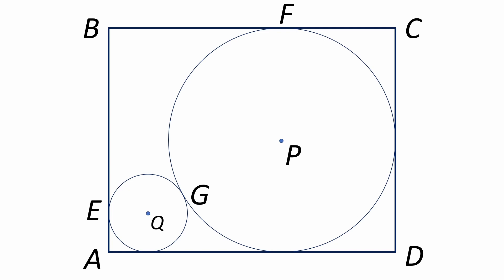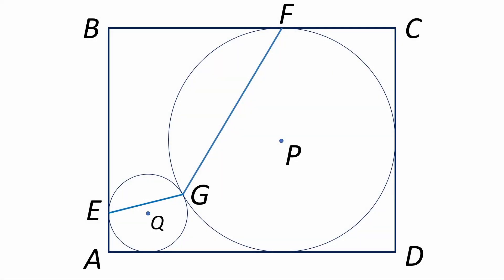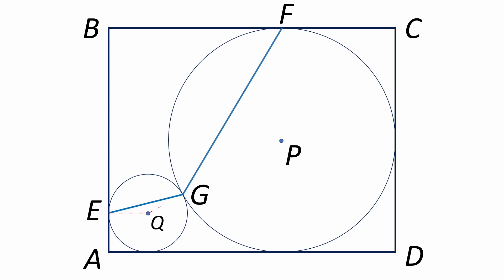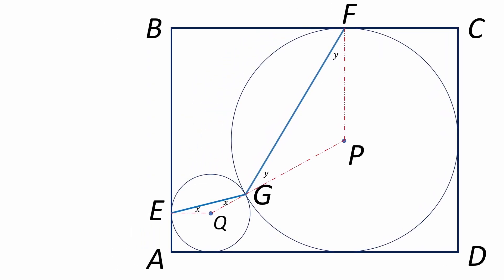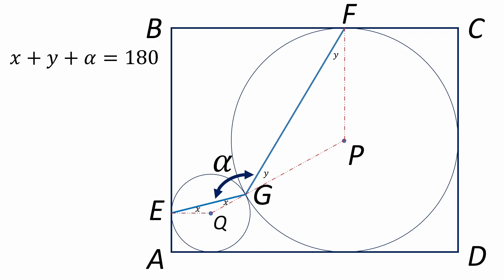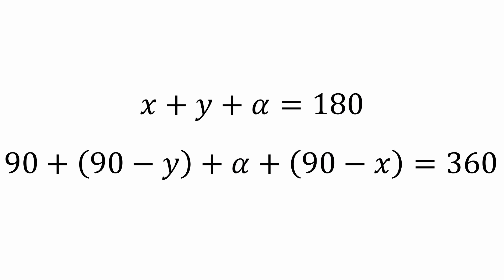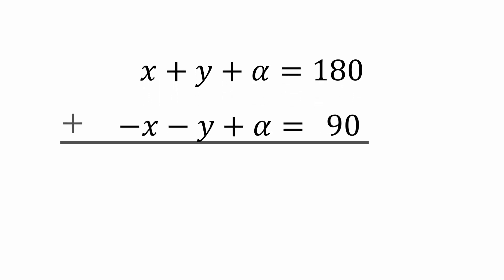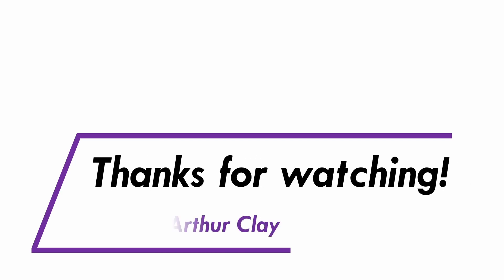A Fun Angle Problem | Geometry Puzzles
A Fun Angle Problem | Geometry Puzzles // Angle Rules?  Geometry competition problems?  Yup!  If you’re trying to find out how to solve geometry problems, then it’s time for some fun geometry puzzles!  Here we’ll be looking at a circle inside a square (rectangle) and determining the degree measure of a specific angle formed.

This is one of those super fun circle problems (with solutions). Along the way we’ll use rules for angles, isosceles triangles, tangent lines, tangent circles, and quadrilaterals.  But wait!  It gets even better - we’ll also need to solve a system of simultaneous equations.

Hard geometry problems like these are ideal for students preparing for MathCounts, Math Olympiad, ACT geometry, SAT geometry, and 8th grade math problems.

I upload challenging math problems and math puzzles every week!   If you love tricky math problems, this channel will definitely Rise to the Equation.

Still reading this? Then write "I got 135 degrees!!!" in the comments!